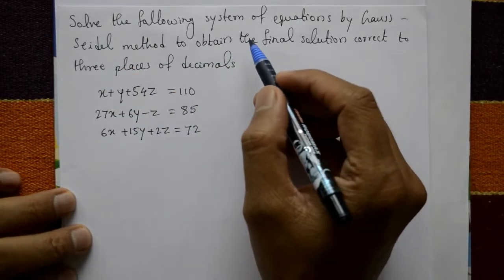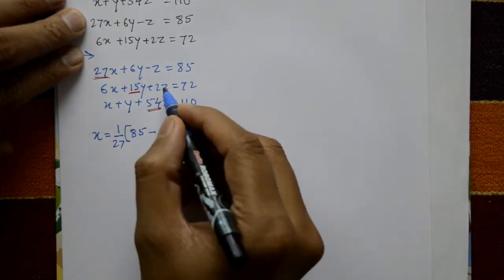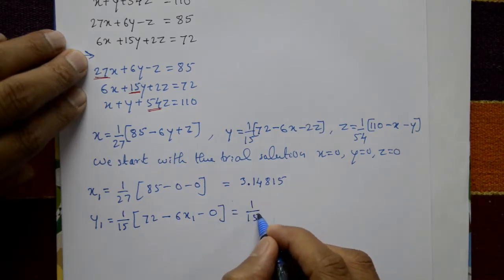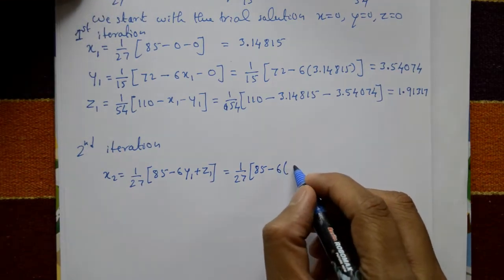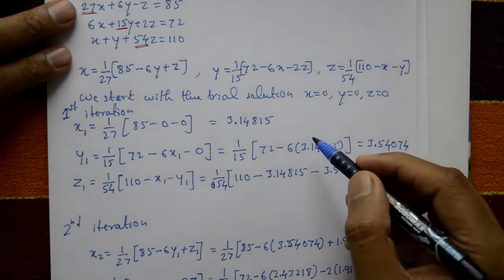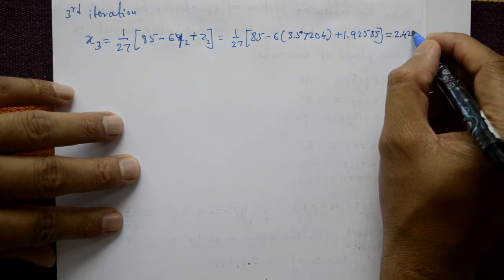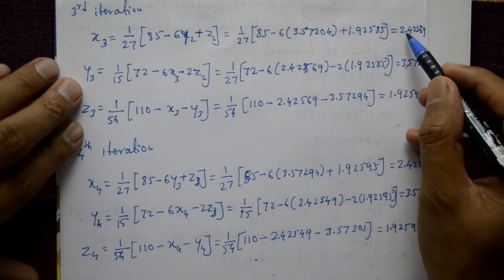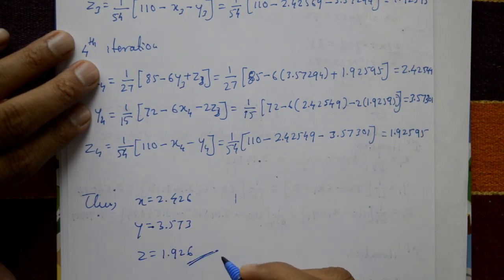VTU Engineering Maths 1 (How to solve Gauss Seidal Method example) PART-1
In this video explain Seidal method and this method is very simple and use calculator to get accuracy values. The Gauss-Seidel method is an iterative method for solving a system of linear equations named after the German mathematicians Carl Friedrich Gauss and Philipp Ludwig von Seidel. It is an improvement over the simpler Jacobi method which uses only the previous iteration to compute the next one.